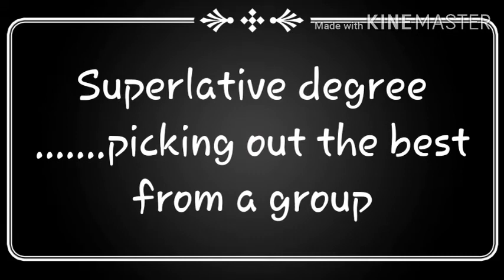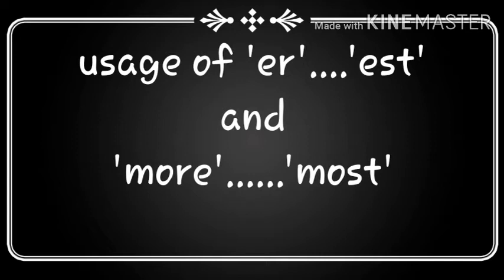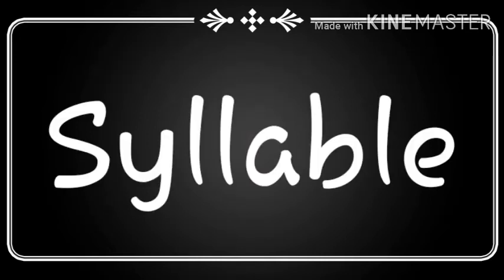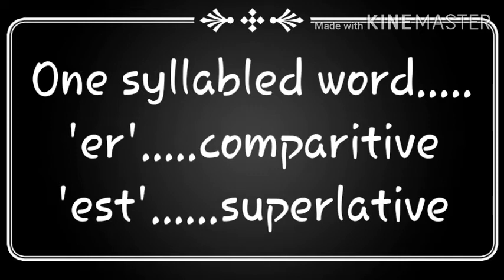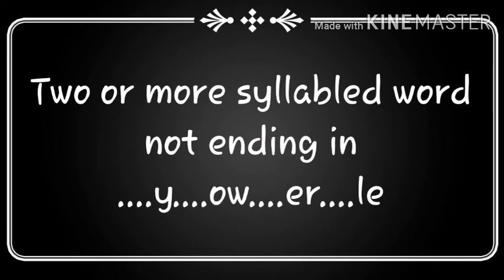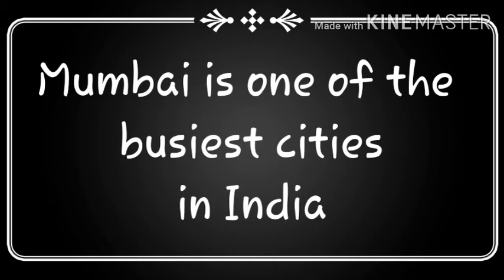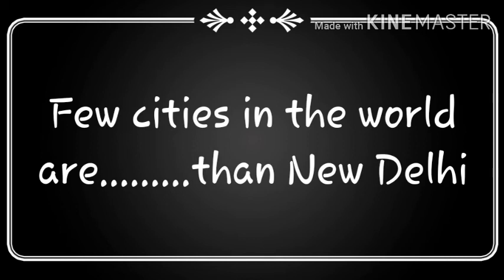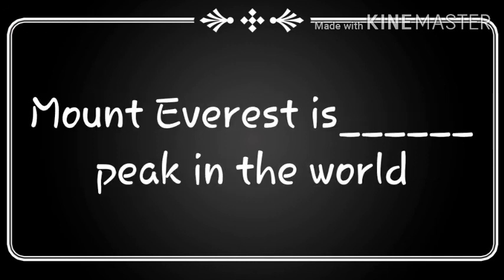positive...comparitive....superlative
positive. comparitive and superlative degrees are explained
...use of the more. most.